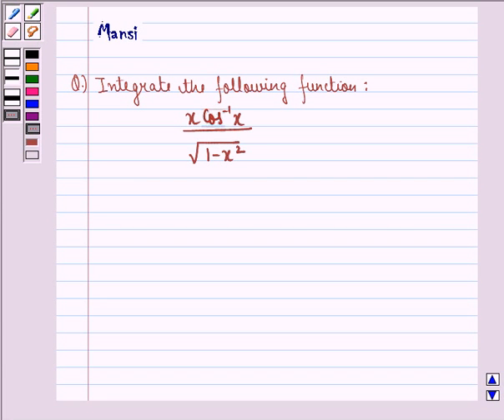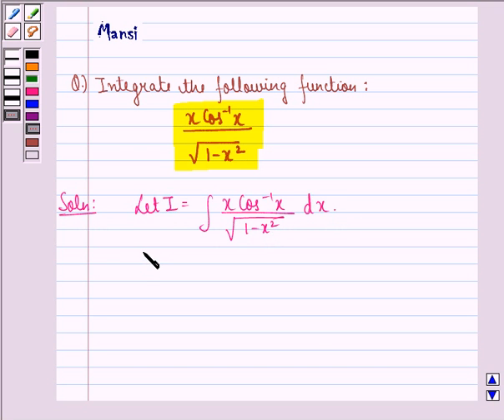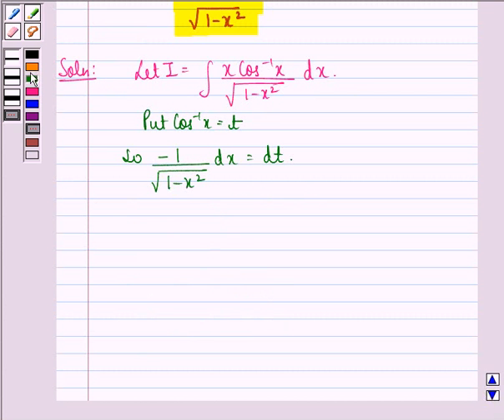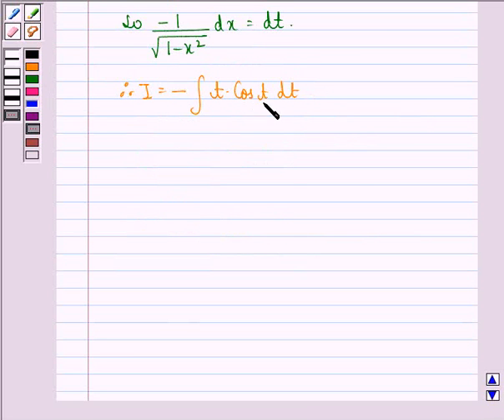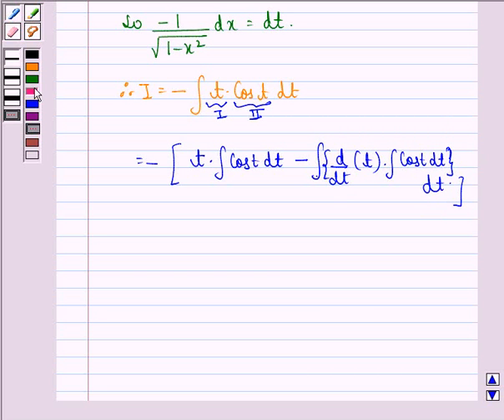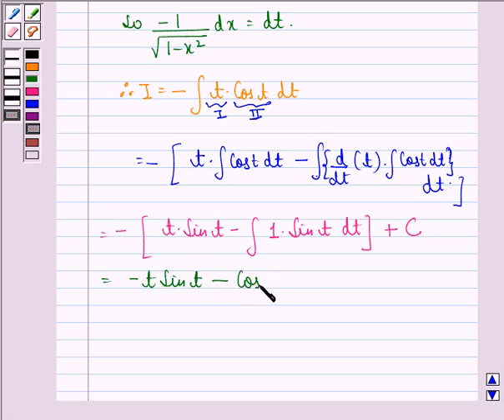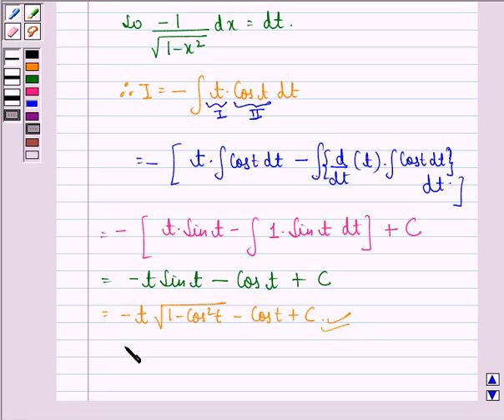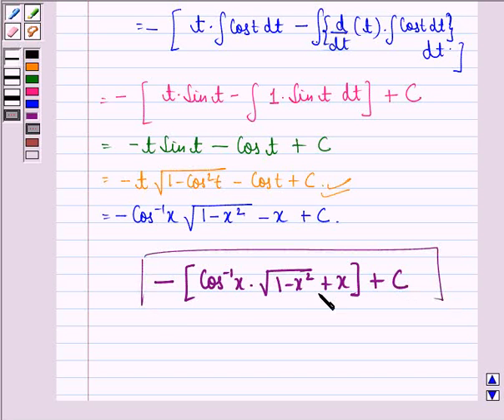Maths XII NCERT 2007 7 7 6 11